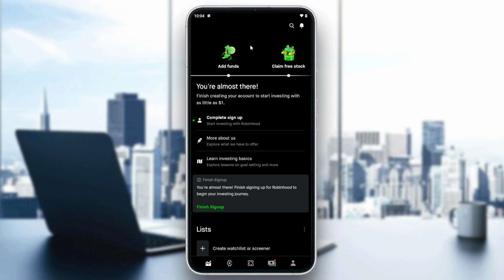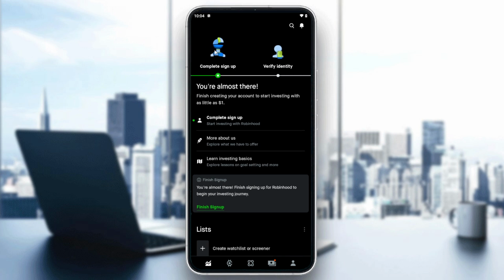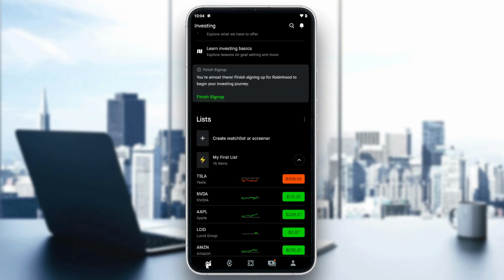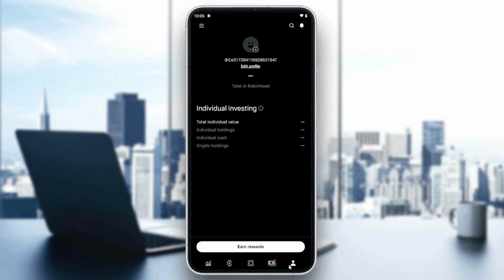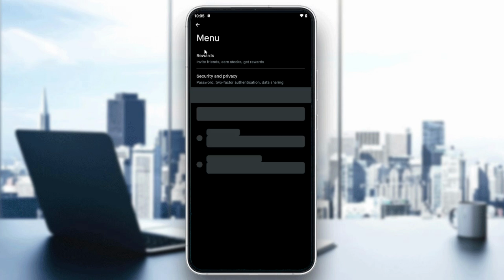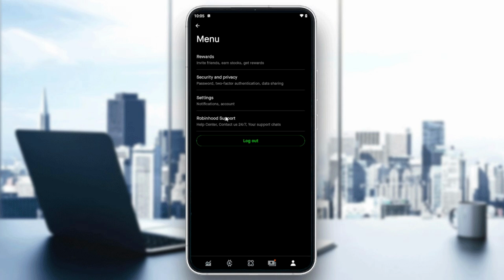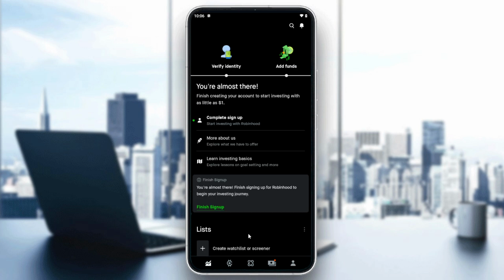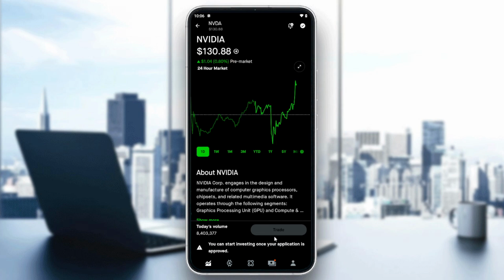How To Set Up Robinhood For Options Tutorial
Today we talk about set up robinhood for options,options trading,robinhood options trading,robinhood options,options trading robinhood,how to trade options on robinhood